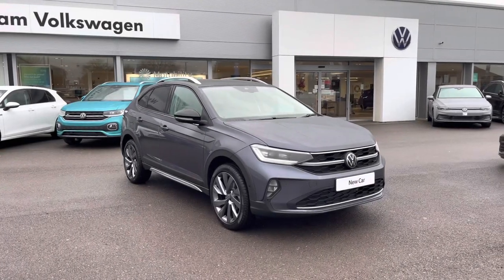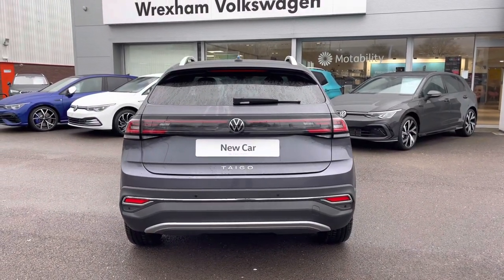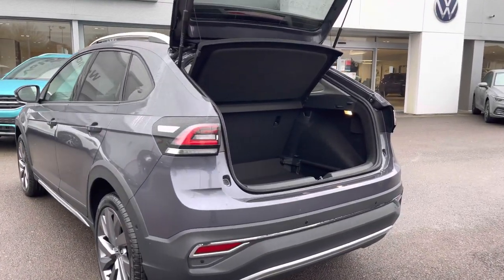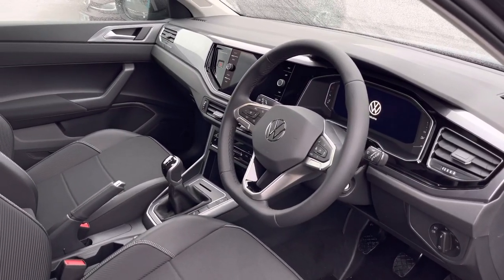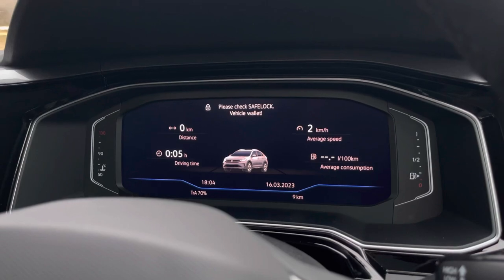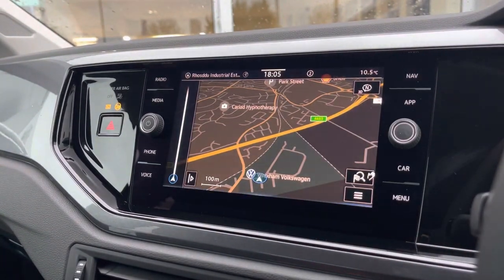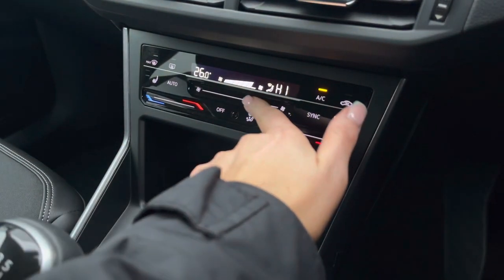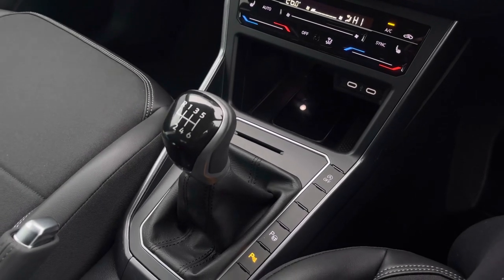Brand New Volkswagen Taigo Style 1.0 TSI Manual Smokey Grey | Wrexham Volkswagen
Just arrived in stock this fantastic Brand New Volkswagen Taigo Style 1.0 TSI Manual in Smokey Grey paint, is now available for sale from Wrexham VW.

Fuel: Petrol
Transmission: Manual
Engine size: 1.0L

Additional features:
18” 'Funchal'  Adamantium silver alloy wheels
Heated front seats
Black roof and mirror housing pack